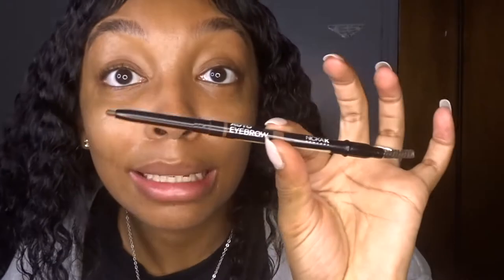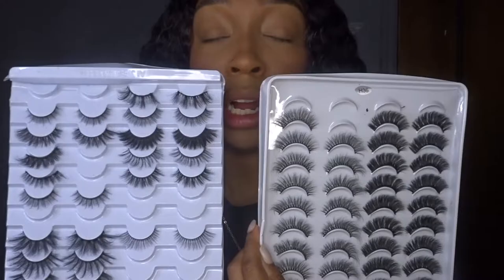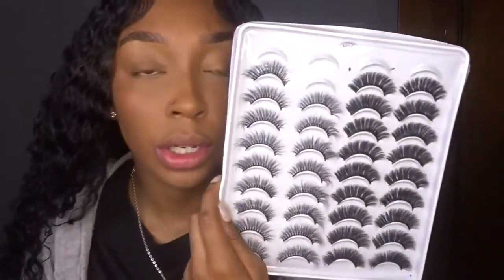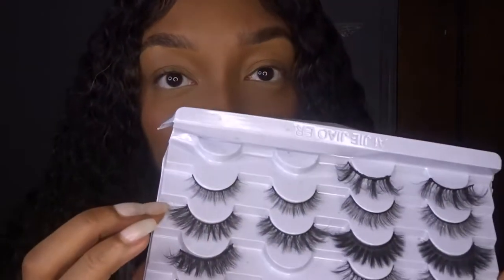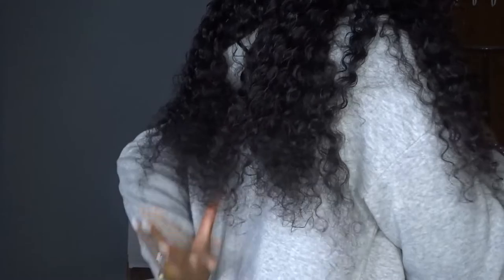2 in 1 GRWM | 4x4 HIGHLIGHTED DeepWave Wig Install + Everyday Makeup Routine ! ft.Angiequeen Hair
●▬▬▬▬▬ Angie Queen Hair ▬▬▬▬▬●
Hair Details: Angiequeen Brazilian HD Lace Wig 4X4 Deep WaveVirgin Hair 14-36 inches Long Transparent Wig